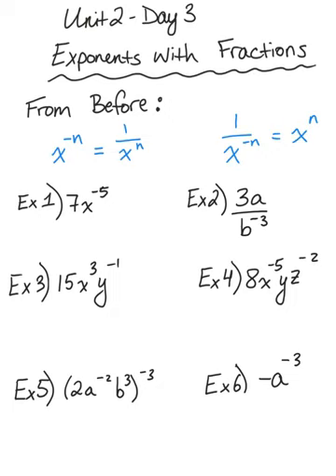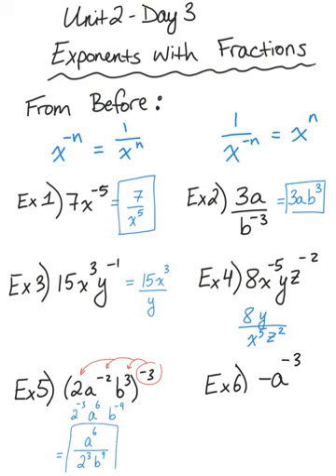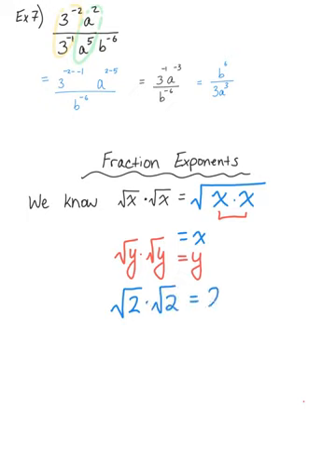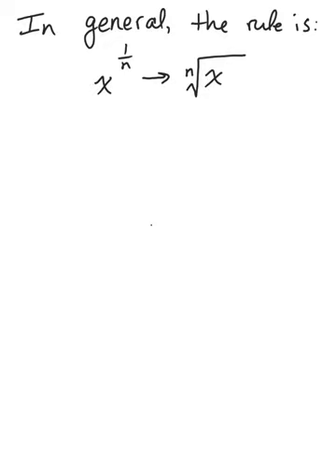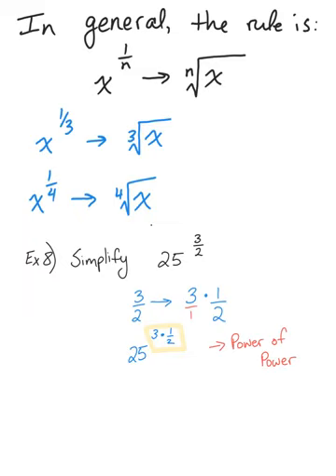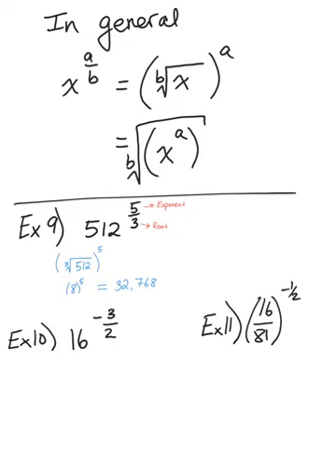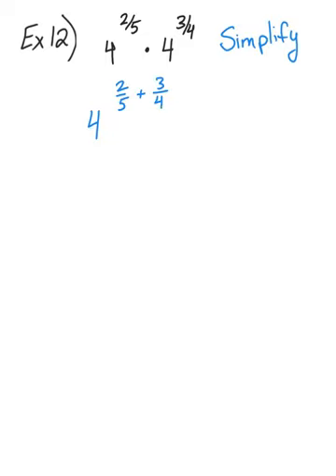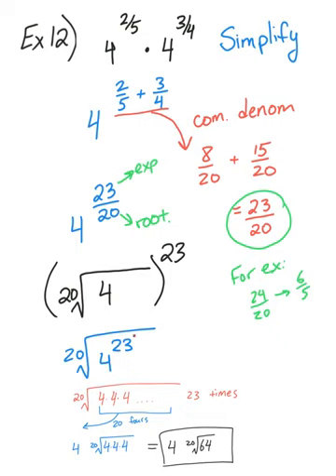2.3 Simplifying Radicals and Exponents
Math 10 Unit 2 Day 3: Full Lesson
Simplifying Radicals and Exponents